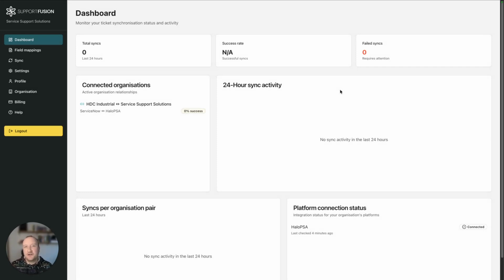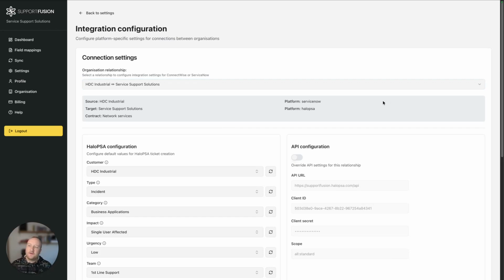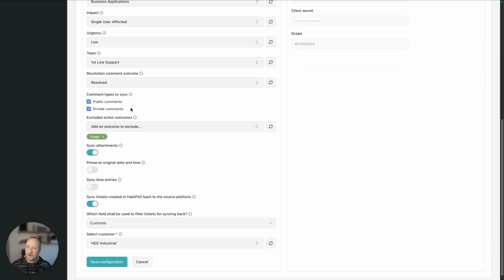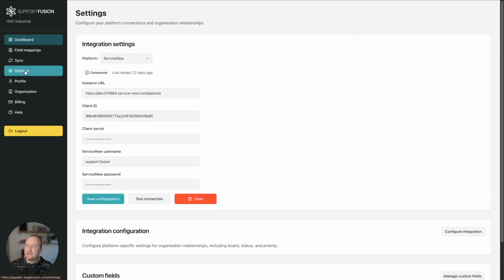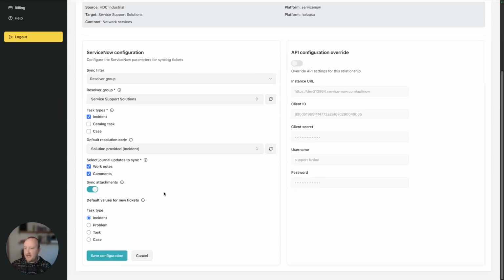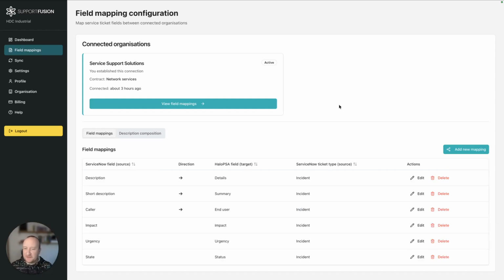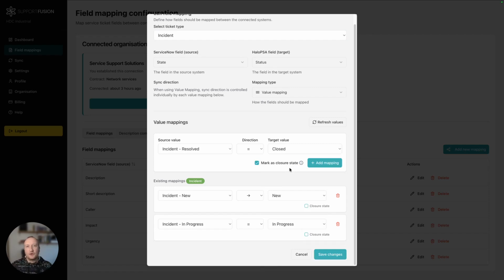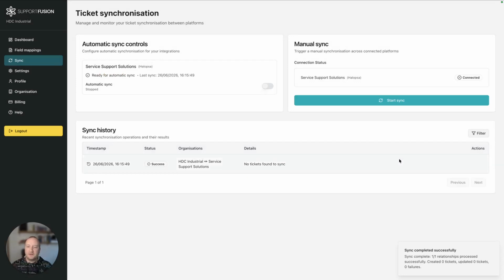ServiceNow to HaloPSA ticket sync: full integration setup tutorial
Working with a customer on ServiceNow while your team runs HaloPSA? This walkthrough shows how to connect the two so tickets sync automatically between platforms, with no manual copying between systems.

In this Support Fusion Integration Spotlight, Steve configures a ServiceNow to HaloPSA connection from both sides of the relationship:

- Setting sync defaults for incoming tickets (customer, category, impact, urgency, support team routing)
- Choosing which comment types sync and excluding triage comments
- Reverse sync, so tickets raised in Halo flow back into ServiceNow against the right customer
- Field mapping and value mapping, including a bidirectional state workflow with closure codes on both sides
- Running the first manual sync

The result: your team stays in HaloPSA, the customer stays in ServiceNow, and both sides see the same ticket status and closure without anyone relaying updates by hand.

Support Fusion keeps your platforms in sync, so every team has the whole picture and no-one has to be the glue.